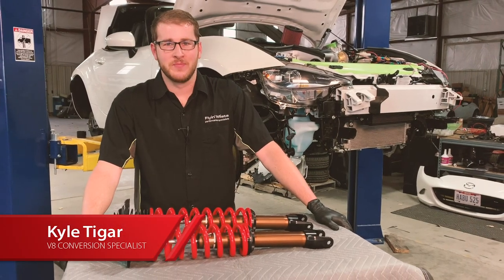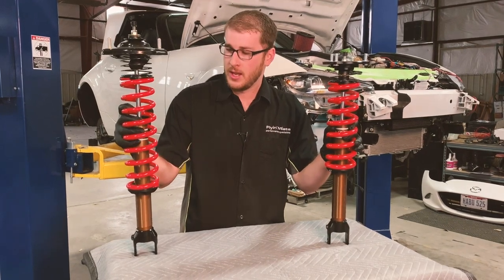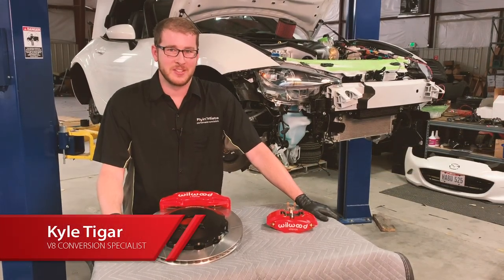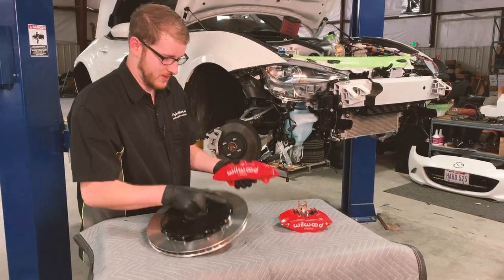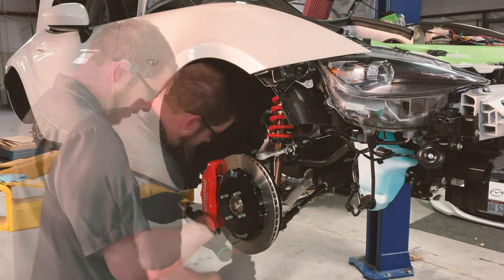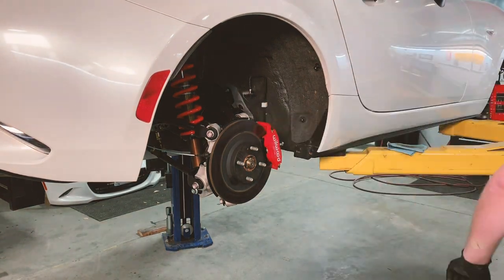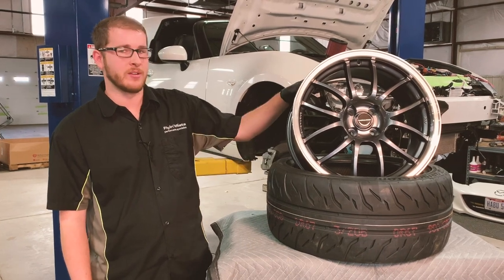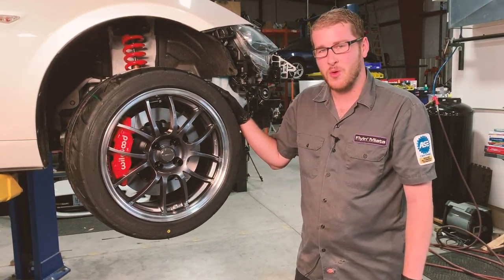FM V8 Build Diary Part 7 - Suspension, Brakes, Wheels & Tires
The backbone of any good performance build is the part that puts the power to the road. In this episode of our 2018 Miata V8 Build Diary, Kyle shows us the suspension, big brake kit and wheel/tire package we use on our V8 builds!